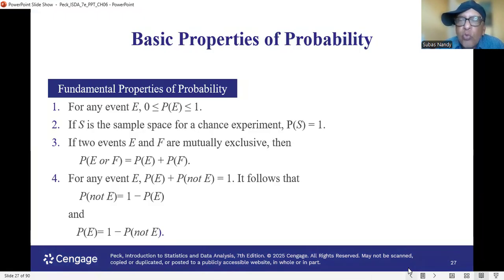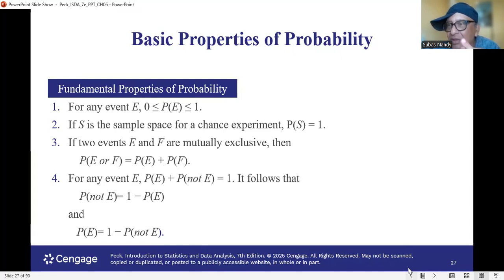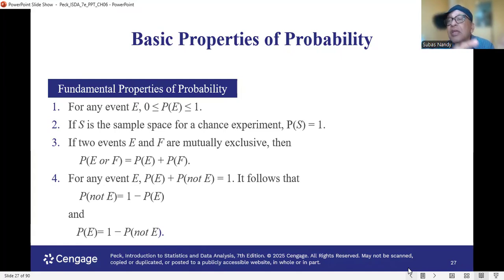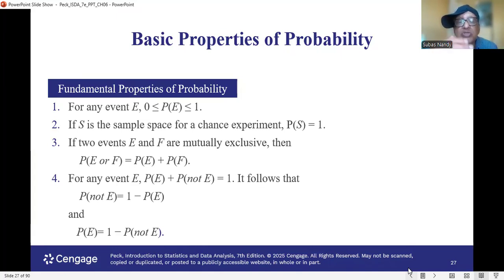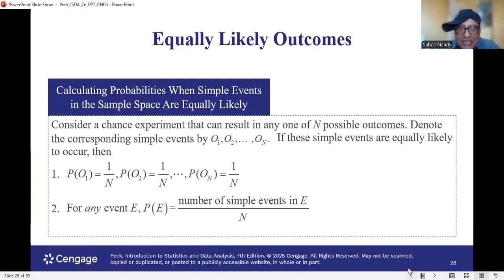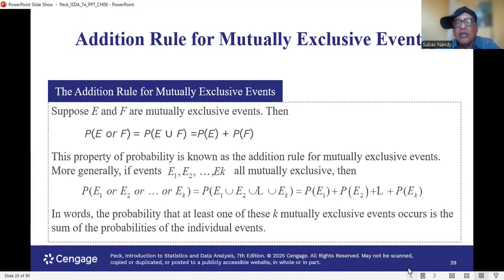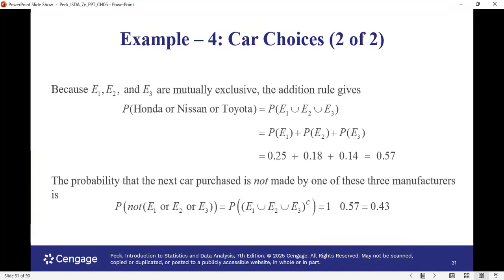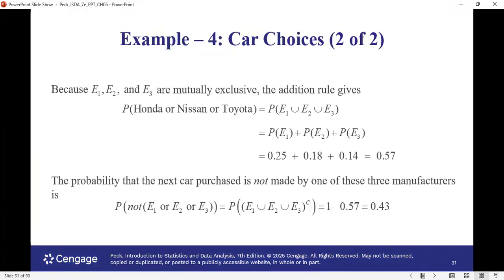Three important probability properties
Discussed the important properties of probabiltit